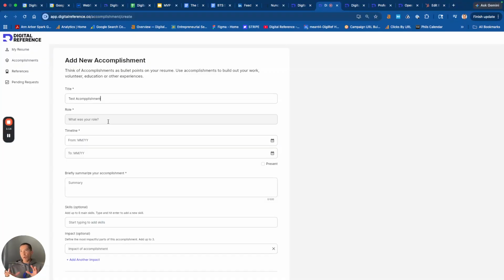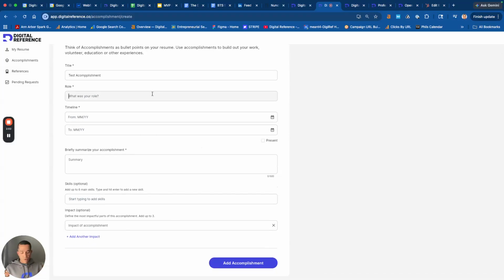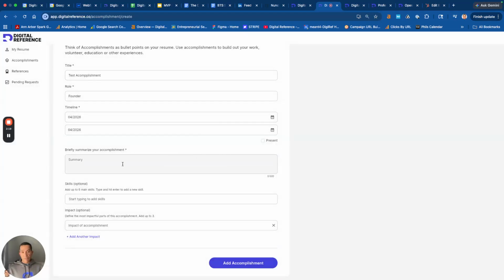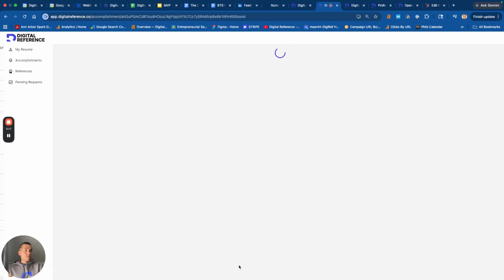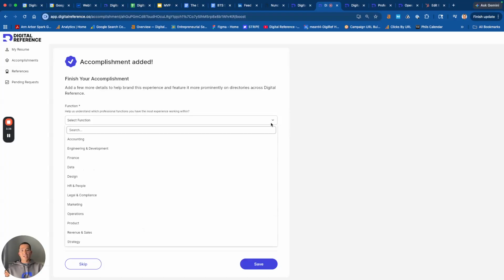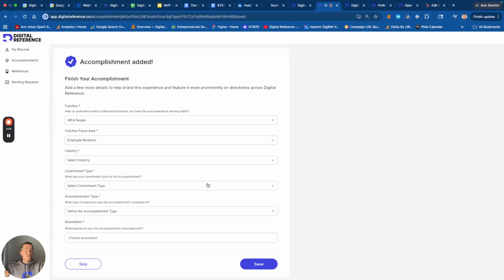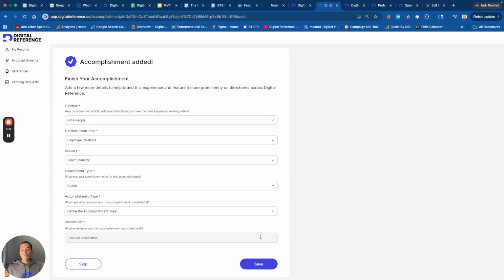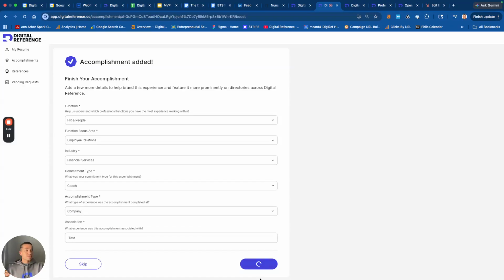How to Add an Accomplishment to Digital Reference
This video walks users through the process of creating an accomplishment on Digital Reference's beta video resume tool. Accomplishments are the structured data tools that allow us to feature professionals in many directories.